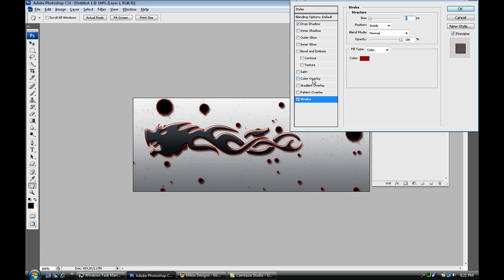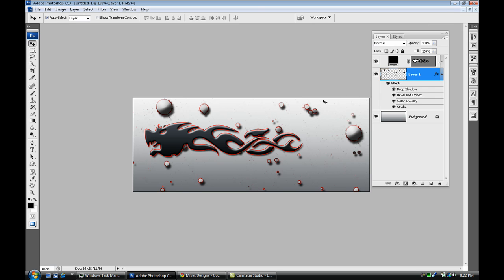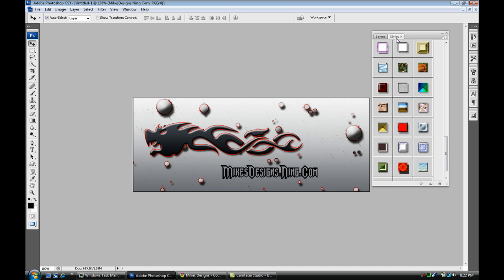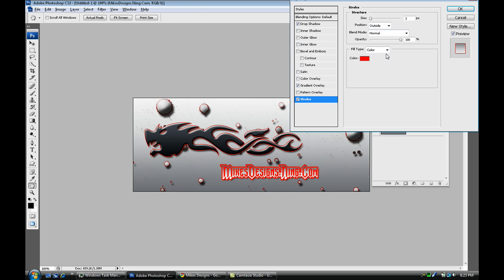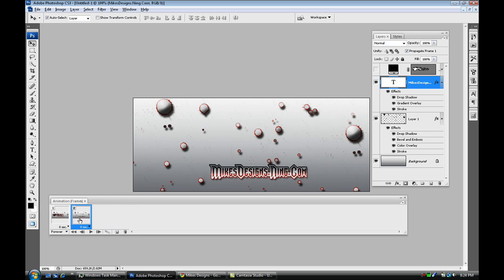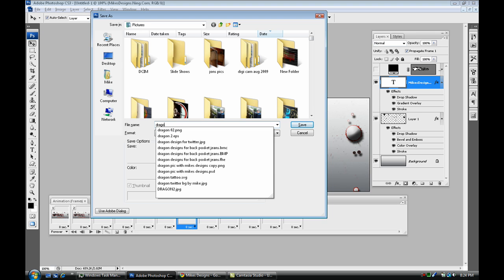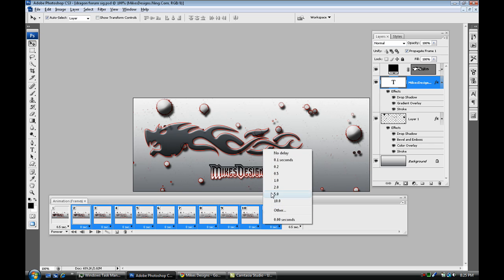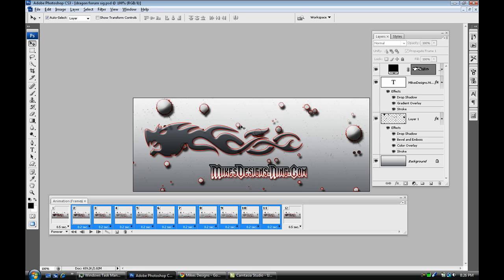Creating custom forum signatures HD